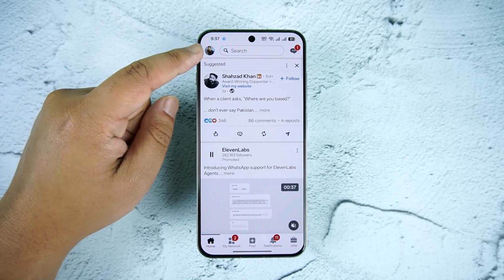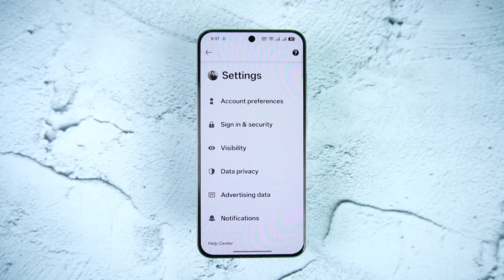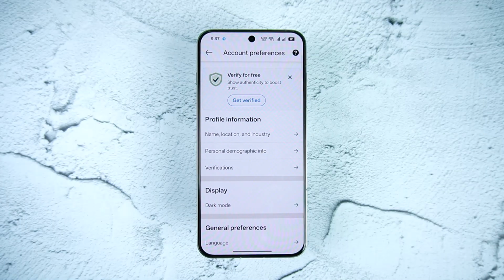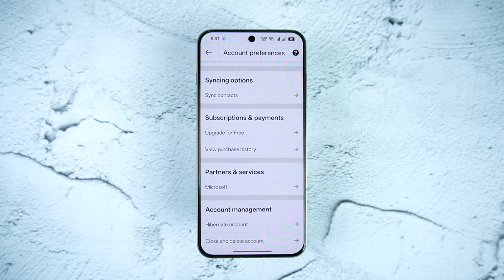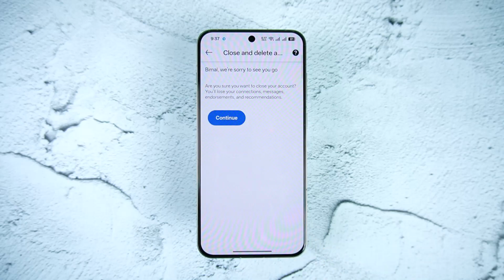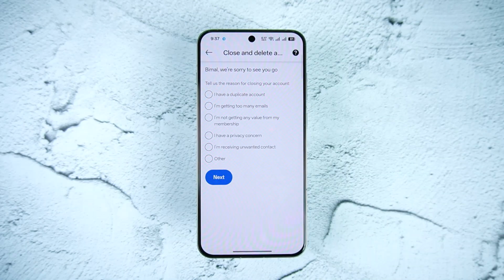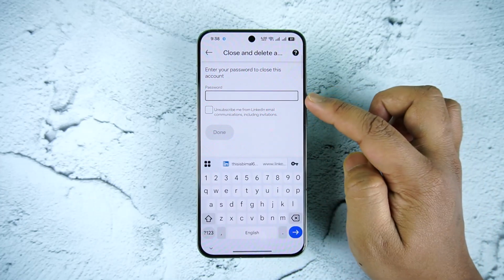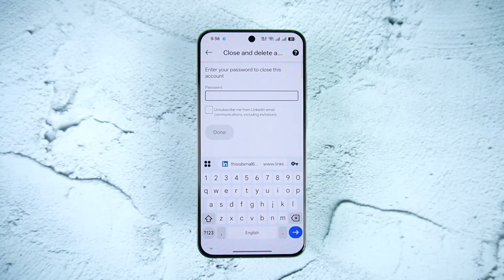How to Delete LinkedIn Account Permanently | What Happens After Deletion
ABCEDFGH